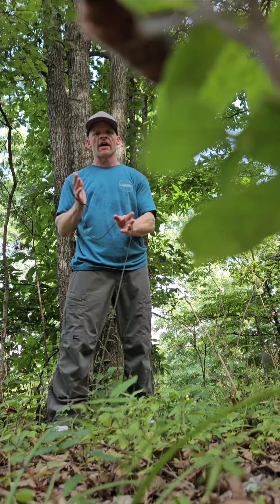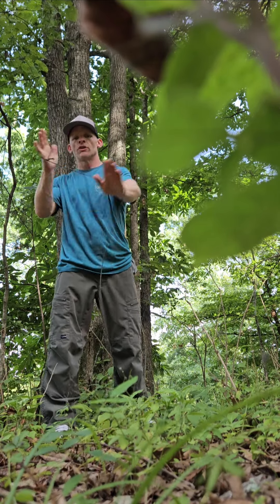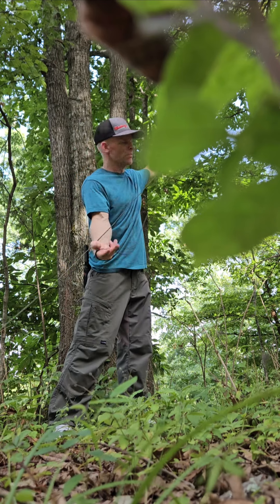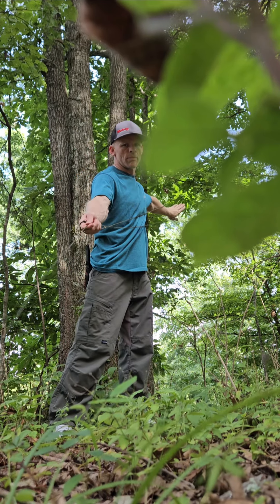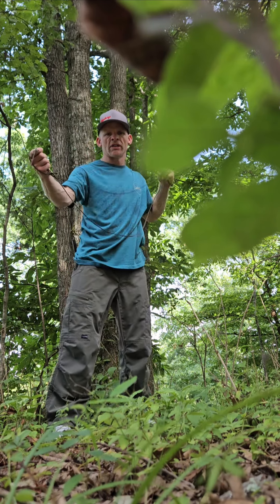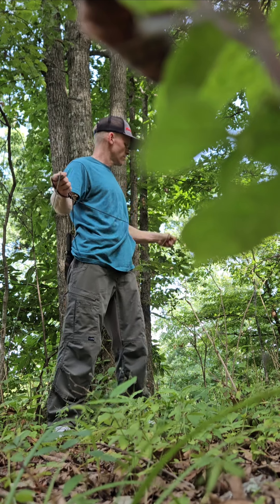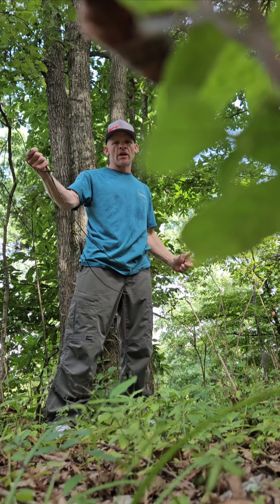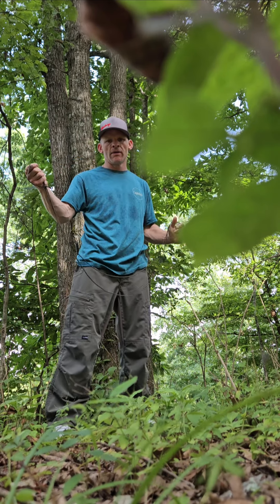Rope Dart: intro lesson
The rope dart is not as hard as it looks, but it is as dangerous as it seems.

Here are a few demos to get you started.

The weight can be anything, even a tennis ball. It has to be heavier than the rope it's attached to.